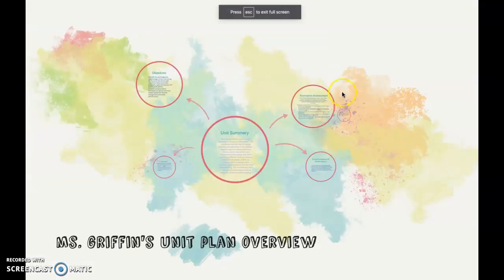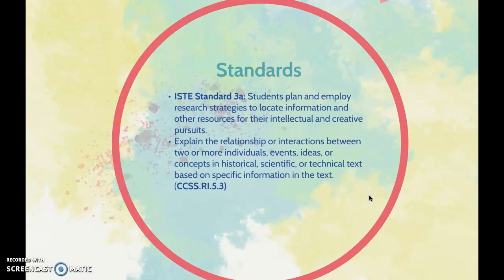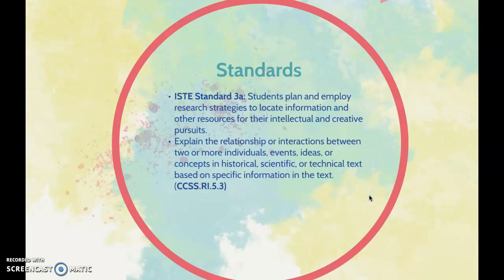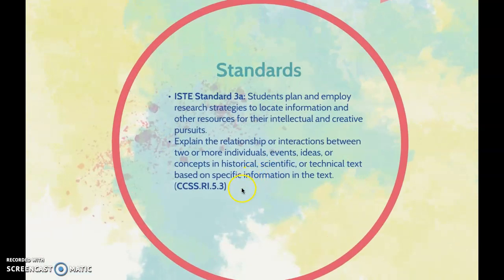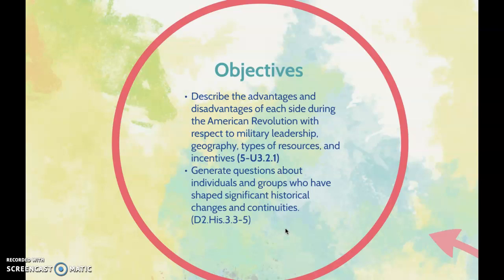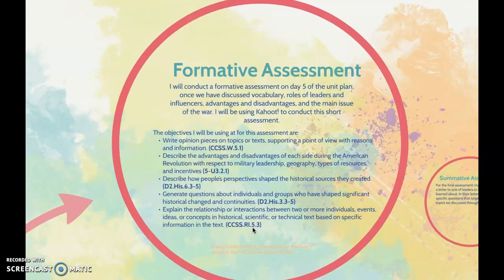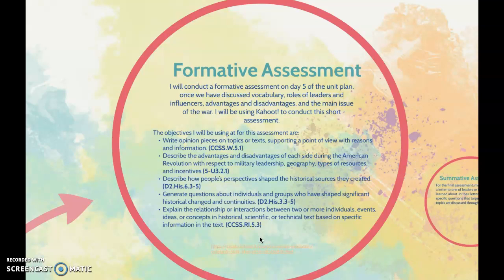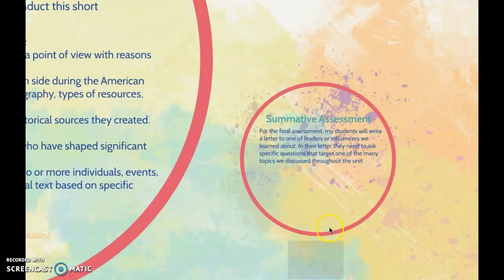Unit Plan Overview